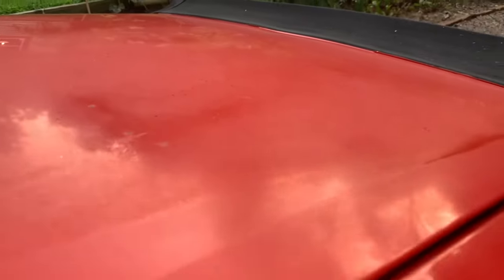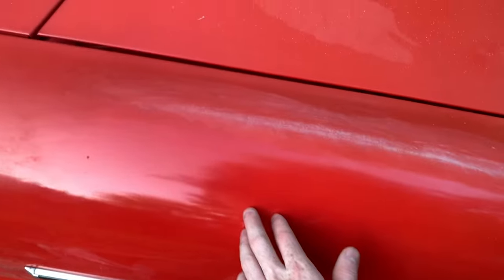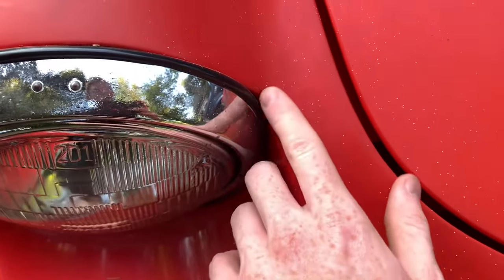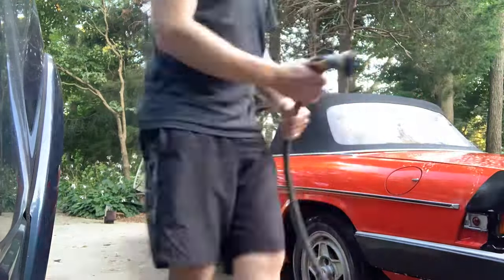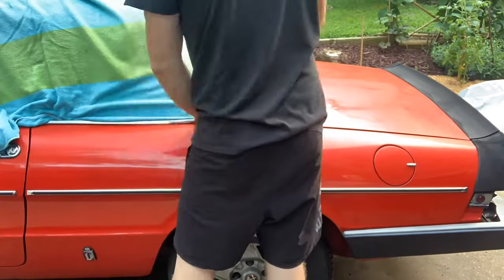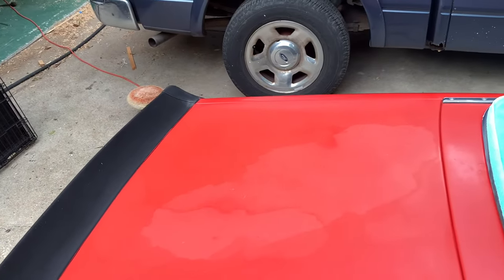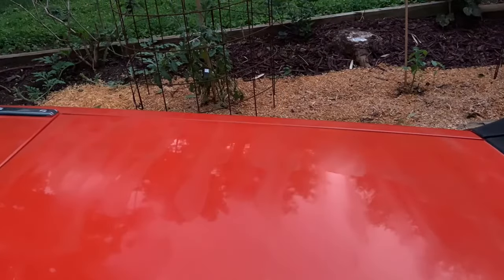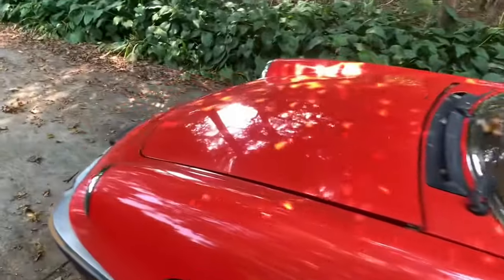Making it Pop: A Guide to Paint Correction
In this video I demonstrate when and how to do paint correction on my 1983 Alfa Romeo Spider. This includes:

- Identifying causes of paint damage, including chemicals
- Where to correct by hand versus with a buffer
- Basic clay bar techniques
- Basic use of a buffing wheel with cutting compound and polish
- Chemical burn correction using 2000-grit wet sanding

Backstory:
Like most 39-year-old vehicles, the Alfa has acquired damage to the paint. The outer layer was very oxidized and dull, despite having been re-painted at some point during it’s lifetime. It has needed a good buff and polish for a while, so I decided to give it my best shot. Since there is no clear coat on this car, it is easy to learn and teach on. The results speak for themselves!

Special thanks to Seth Joyner for the guidance on this project. For everything high-performance Nissan related, check out his channel.